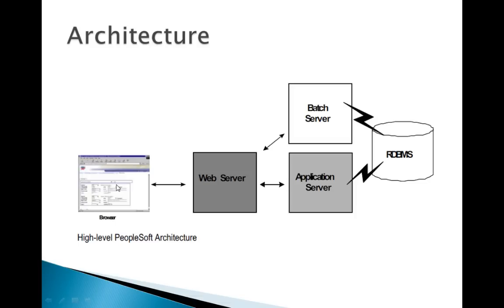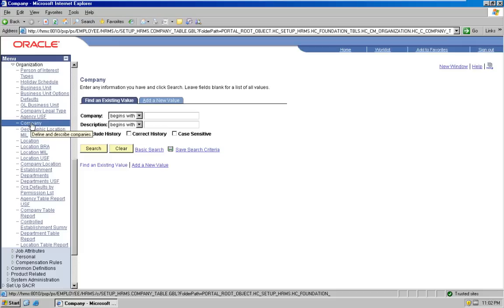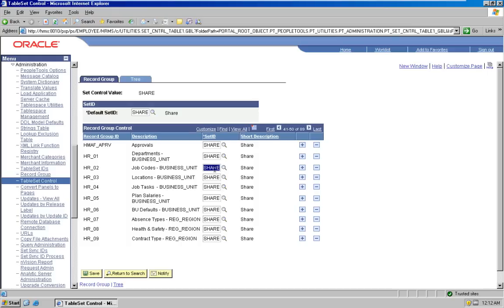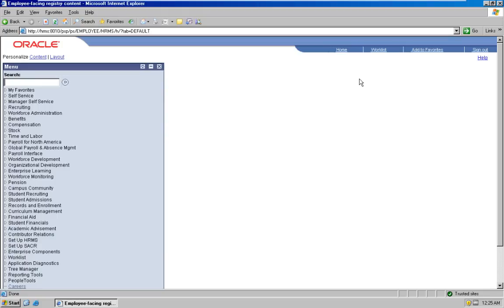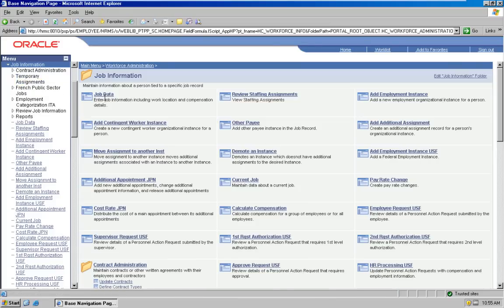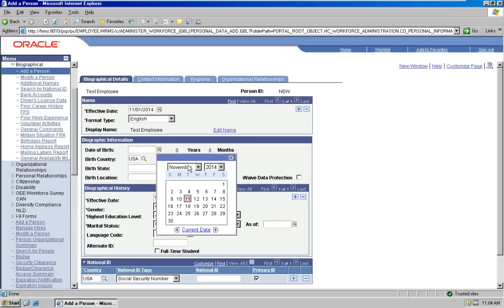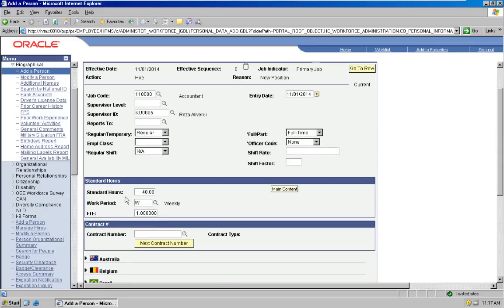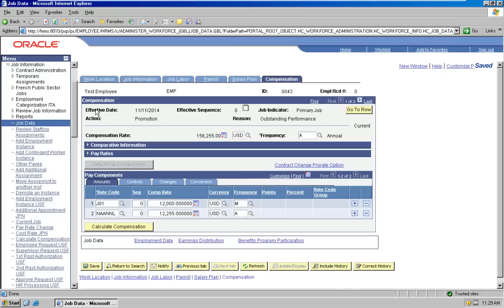Peoplesoft (Oracle HRMS) tutorial for beginners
For complete HRMS training, visit;